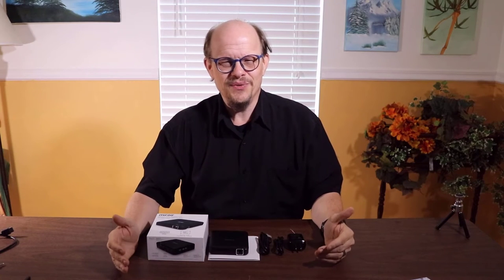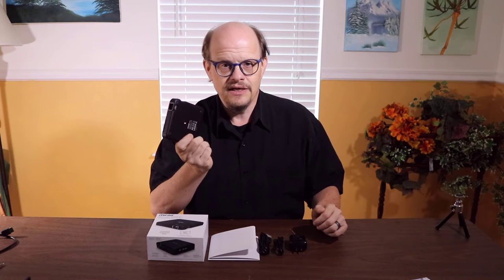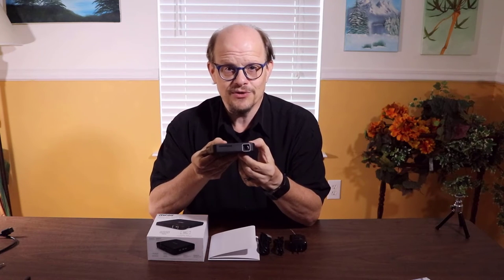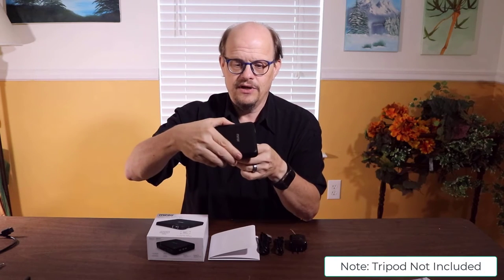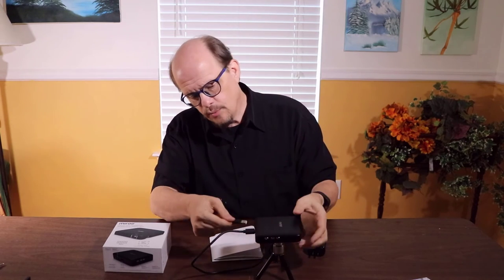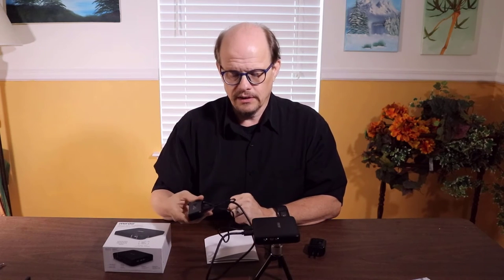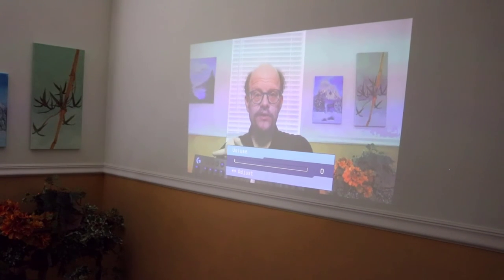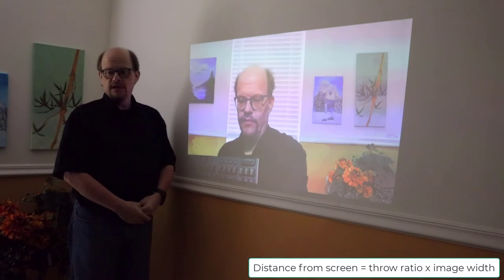A 50" VIDEO SCREEN THAT FITS IN YOUR POCKET!!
My Review of the MIROIR M125 Micro Pro Projector - an LED BASED DLP Portable, Battery Operated Projector.